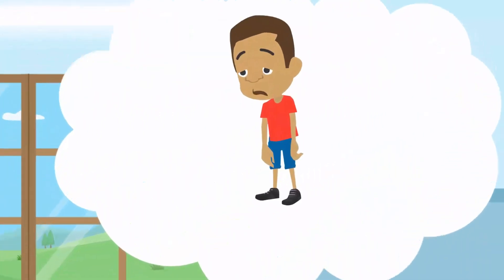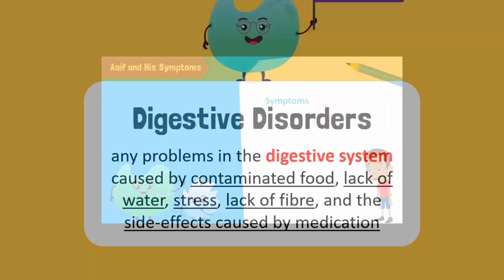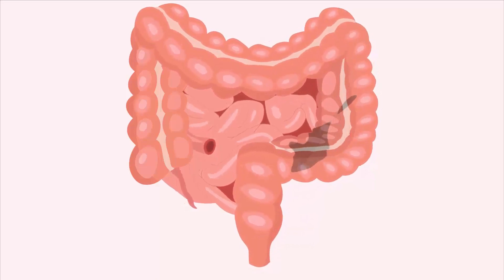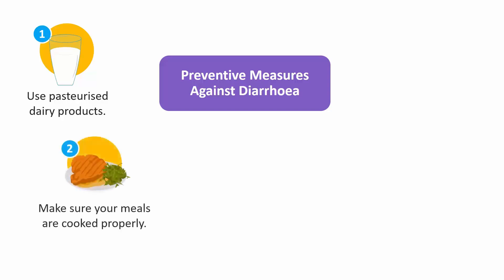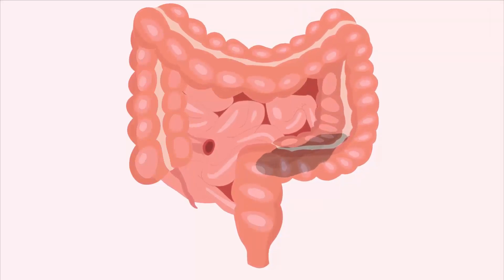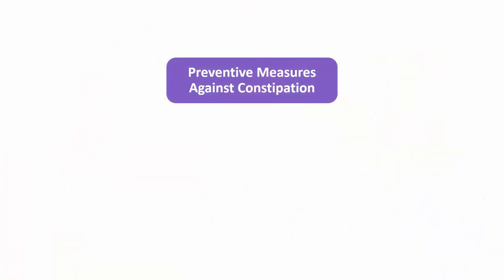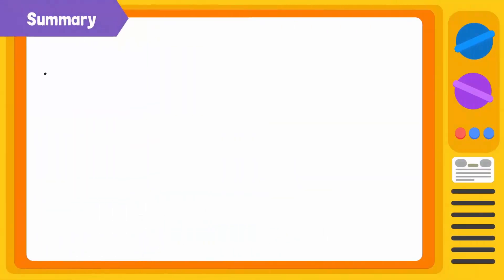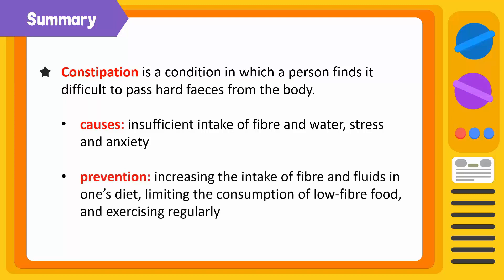Common Disorders of the Digestive System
The human body consists of many systems, where a group of organs are arranged together to perform functions that are necessary for survival.